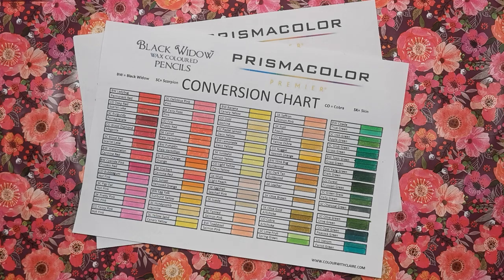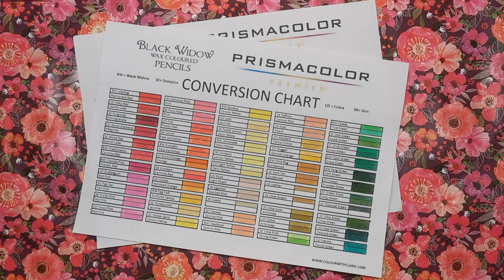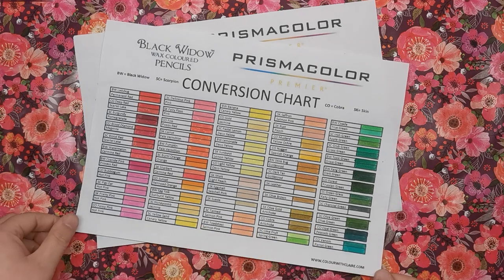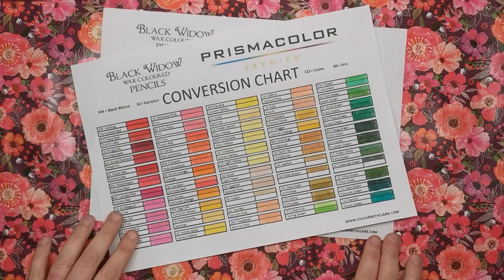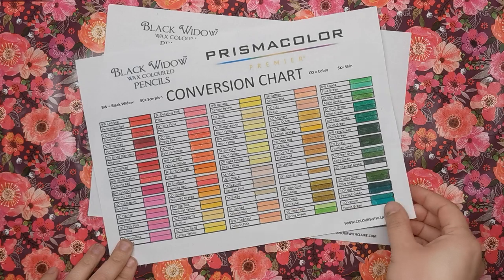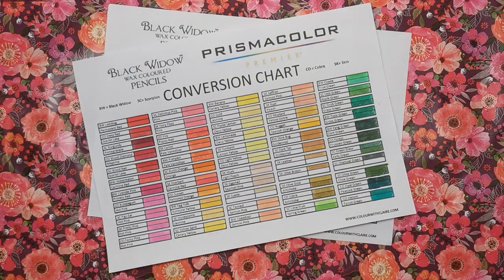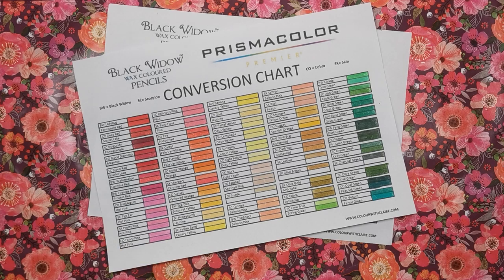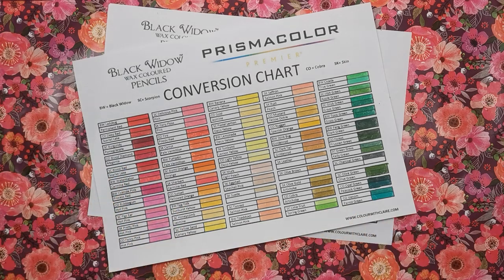FREE Black Widow - Prismacolor Conversion Chart